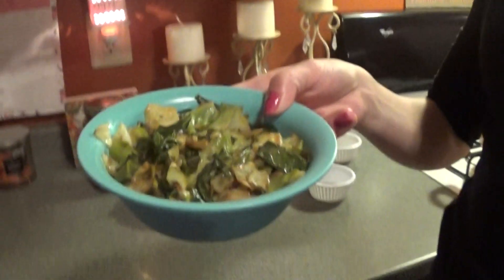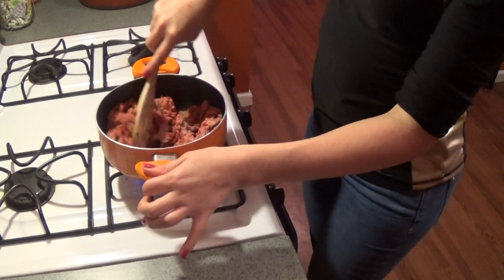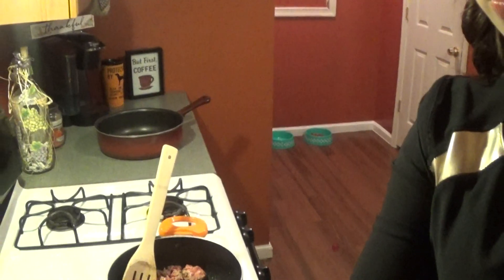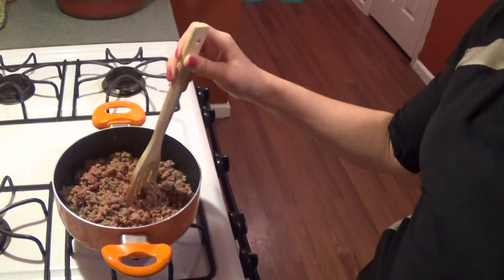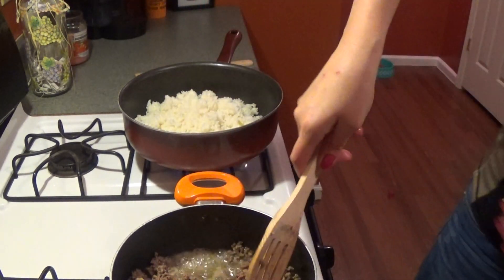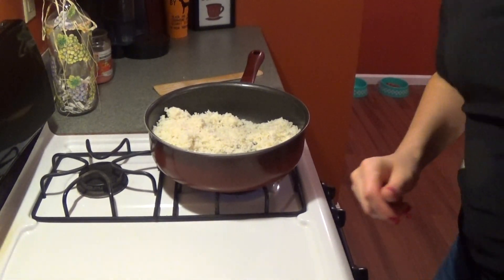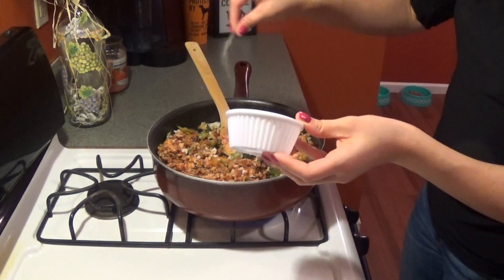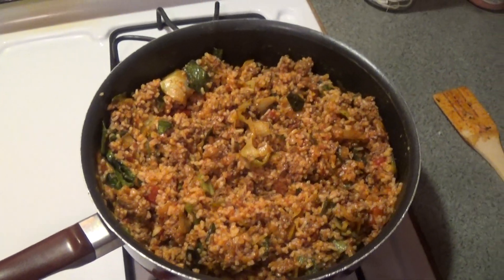LAZY HALUPKIS! YUMMY YUMMY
looking to try Halupkis in a different form? You need to try these. This dish is pretty and yummy.